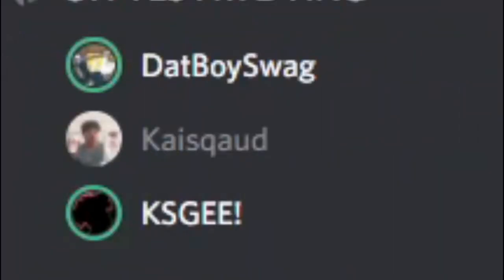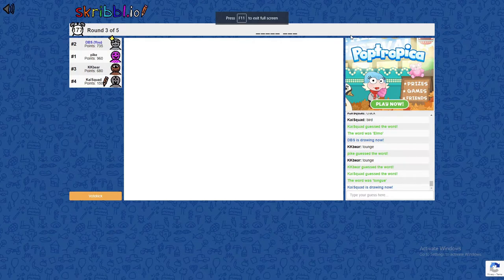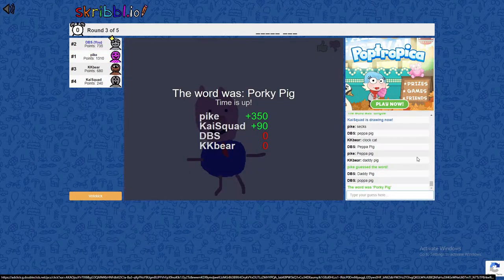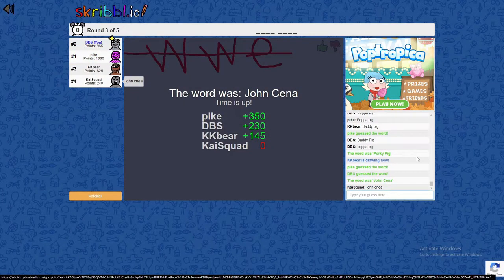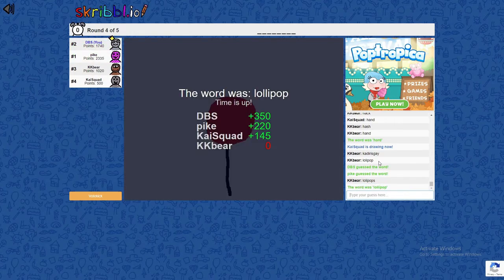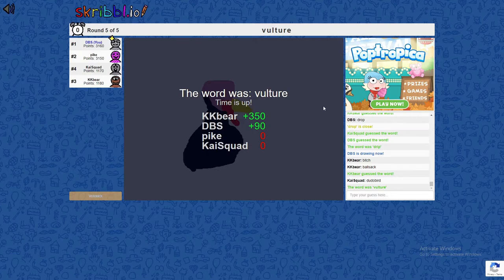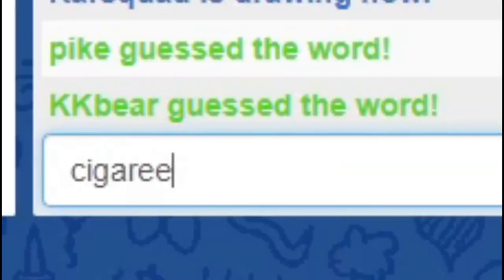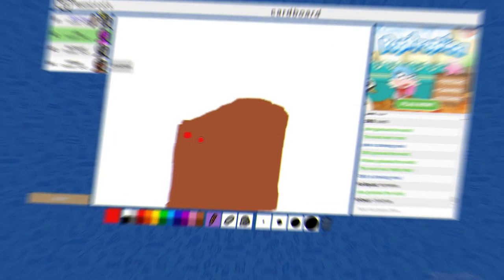My friend smoke cigareetes while playing this game